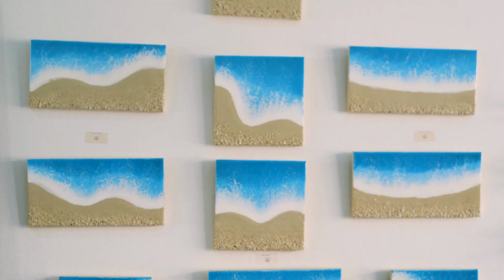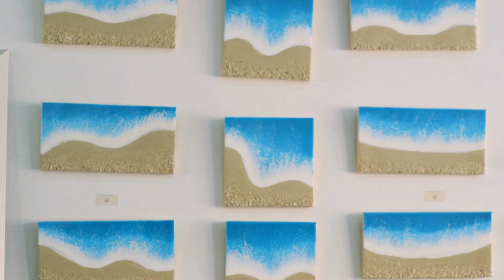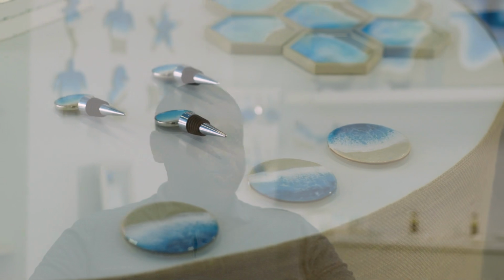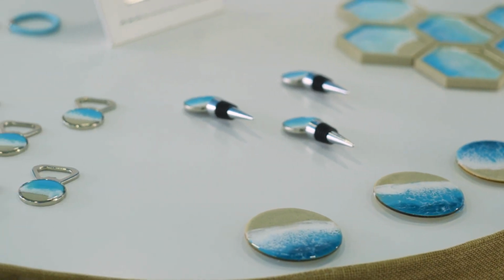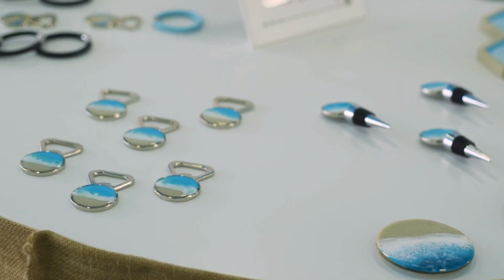Who's Wellington Promo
This is a promo for the Wellington Michael Collection documentary I did a few years back. The full documentary should be available soon